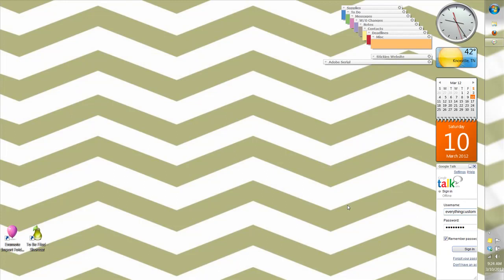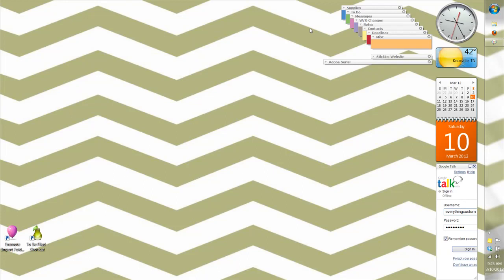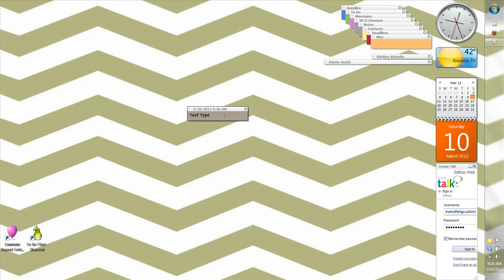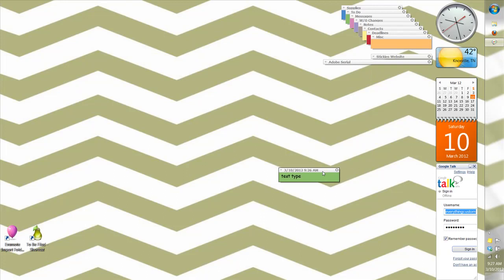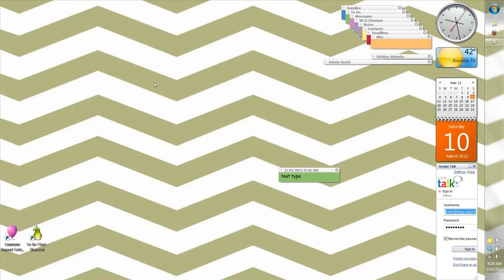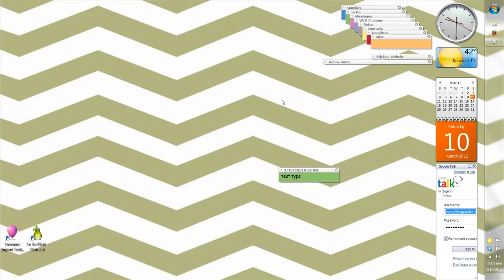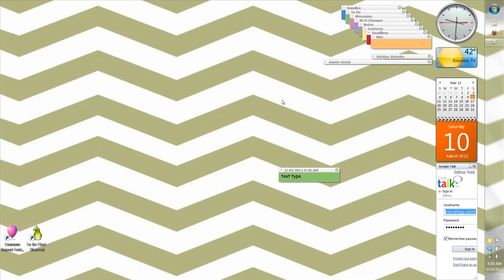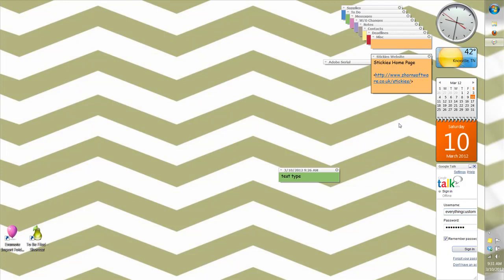Stickies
It's been a while since I have posted a video to YouTube. I found this Stickies application this morning and I just had to show it to everyone. If you know me, you know my business and my personal life is completly paperless. I use an iPad, iPhone and my laptop to accomplish that. I also use various forms and stationary that I've created in illustrator. I found this FREE very neat sticky note application and had to show it to everyone. It is for PC users, but there is a similiar application called "Sketch" for the Mac. What I love about "Stickies" to name a few are, the way you can customize the colors, set your stickies to sleep, roll them up, group them in folders, set alarms to them, date and timestamp them. These are the features that impressed me most.

I hope you enjoy this short video and try "Stickies" out for yourself! I just love it!!

get free 5g plus an additonal 500mg cloud storage with my SugarSync referal